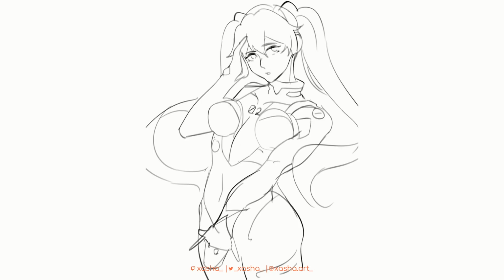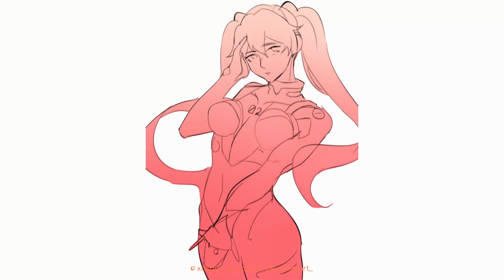Asuka from Evangelion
In this video I'm drawing Asuka Langley from the anime Neon Genesis Evangelion.
I haven't seen it myself yet, but I know the character and I wanted to draw a tight bodysuit character, so here we go.
, if you're interested in seeing me draw live, feel free to follow me there!

Hope you enjoy the sketch / line art!
I'm sketching in csp / ClipStudioPaint !

TOOLS:
Software: Clip Studio Paint PRO
Tablet: Wacom Intuos 5M

sketch, anime girl, Asuka Langley, wip, sketching,